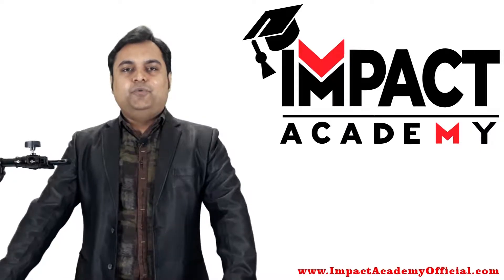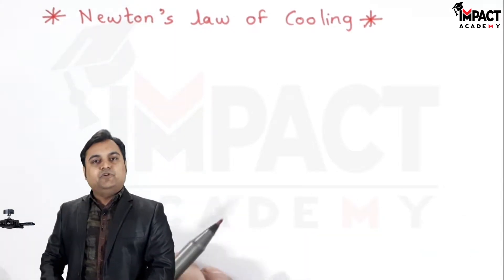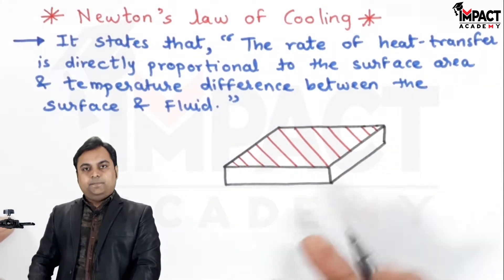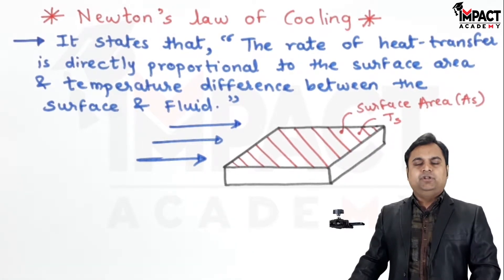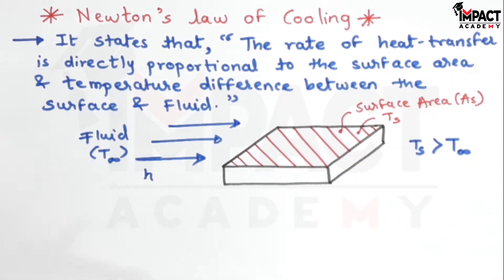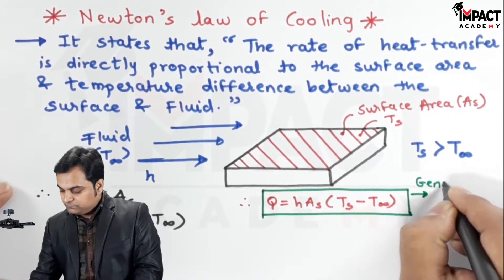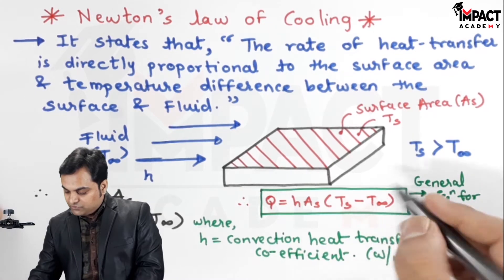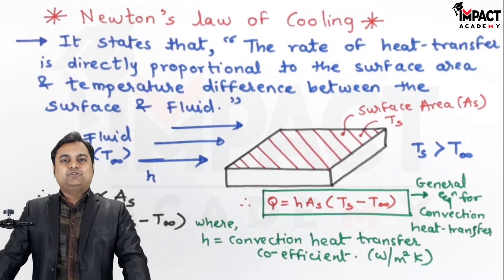Newton's Law of Cooling (GATE) | Conduction | Heat Transfer gateexam impactacademyofficial #2025